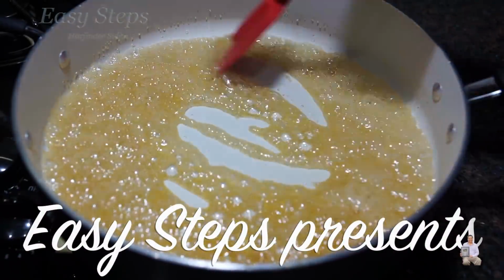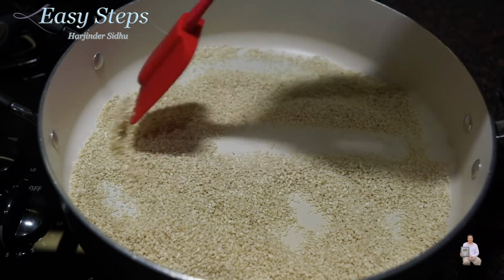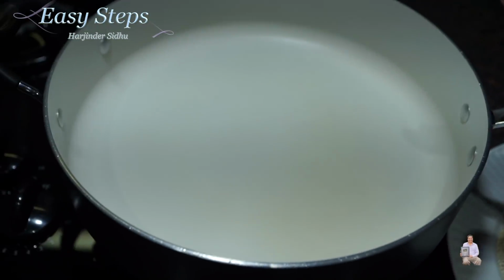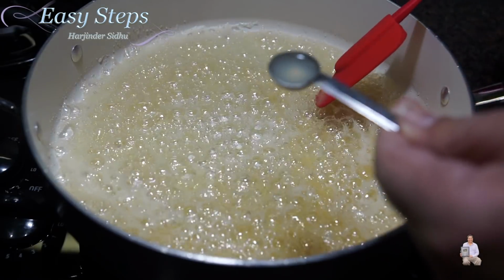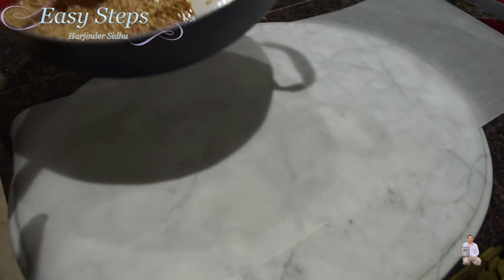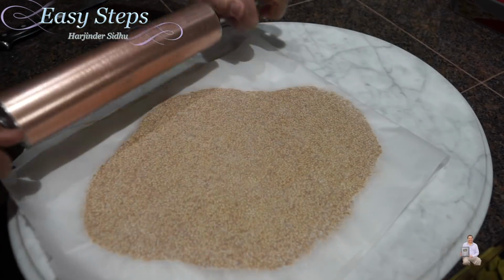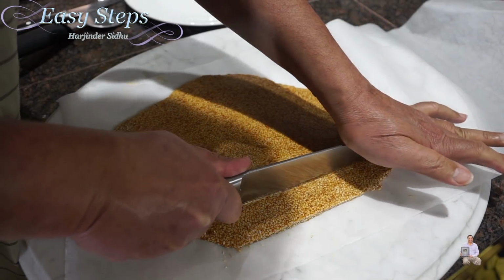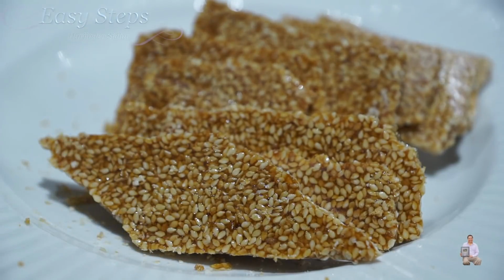Sesame Seed Brittle Recipe | Til Tikki | तिल टिककी | तिल की चिक्की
Ingredients List:
1= Cup Sesame Seed
½= Cup Sugar
1/3= Cup Clover Honey
1/8= Cup Water
½= Tsp Lemon Juice

Additional items may be used:
parchment paper
rolling pin